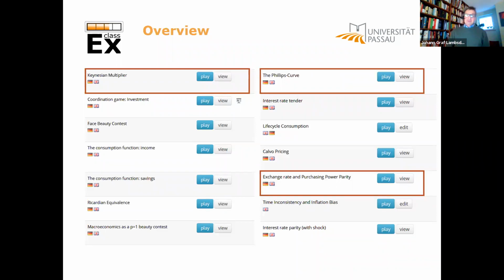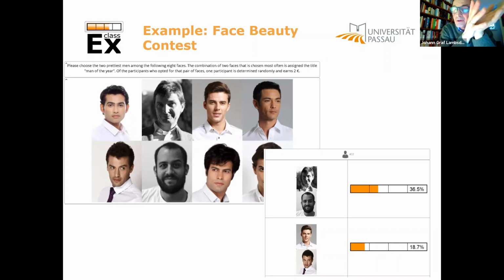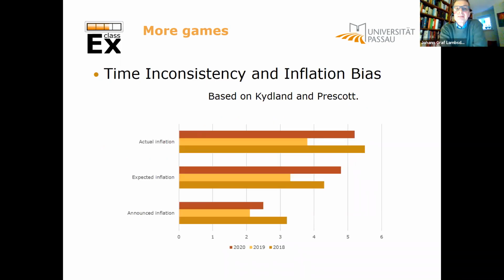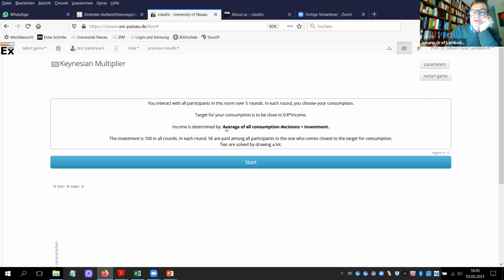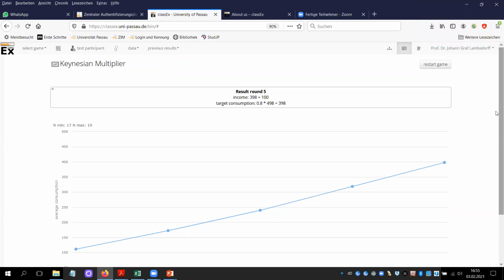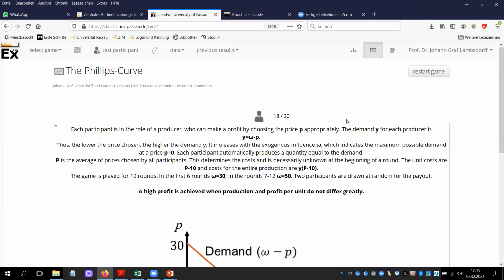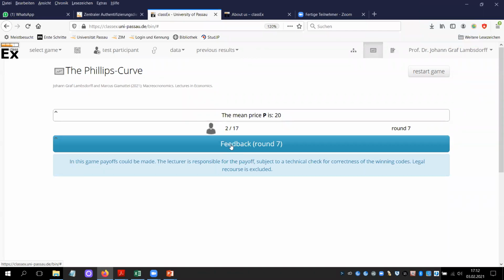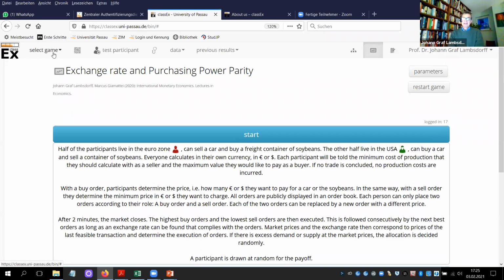classEx Webinar - part 1b - Running Experiments in Macroeconomics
Recording of the webinar part Ib on how to use classEx for running experiments in macroeconomics. The seminar was held by Prof. Johann Graf Lambsdorff, University of Passau, and organized by Prof. Dr. Marcus Giamattei, Bard College Berlin.